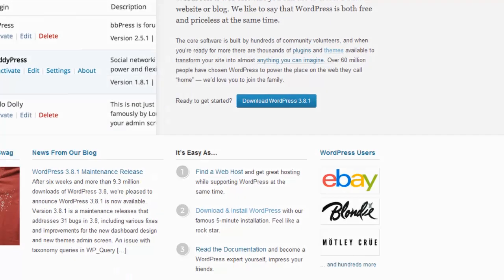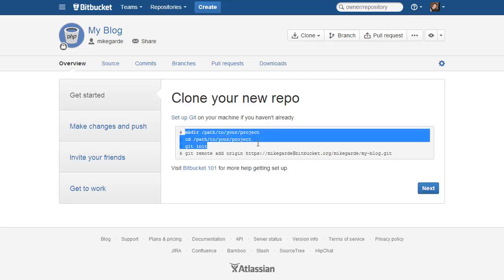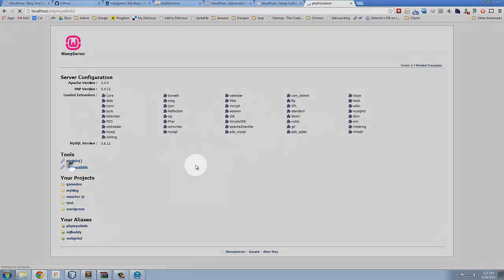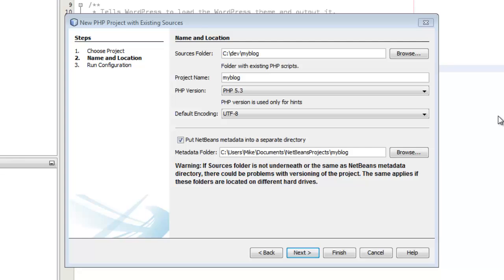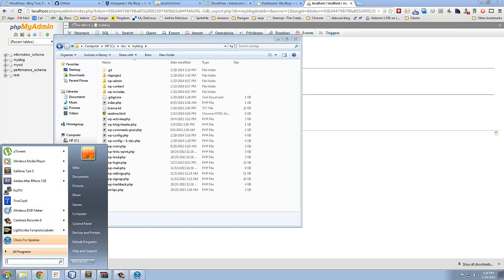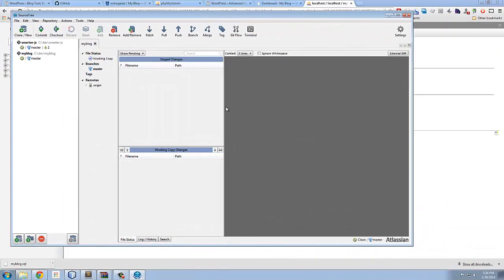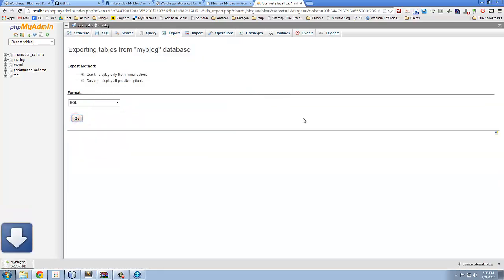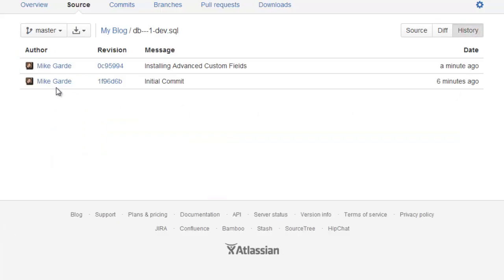Web Development: 2 - Wordpress Install & GIT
Installing wordpress on your local machine and creating a GIT repository